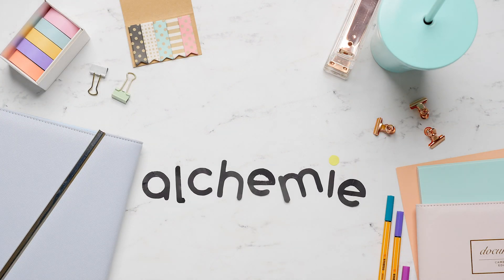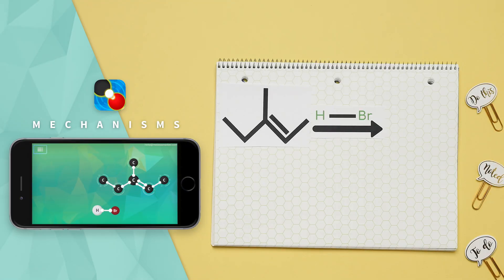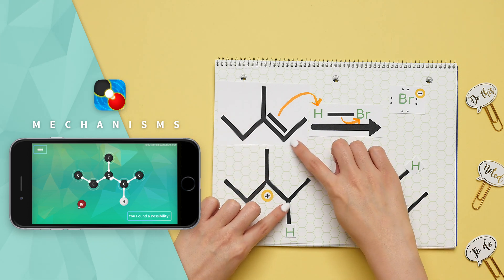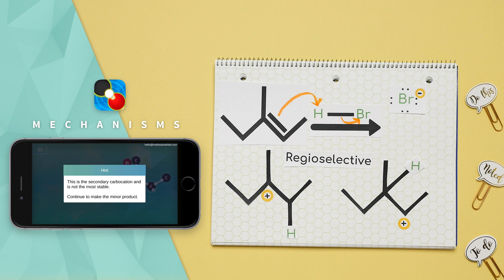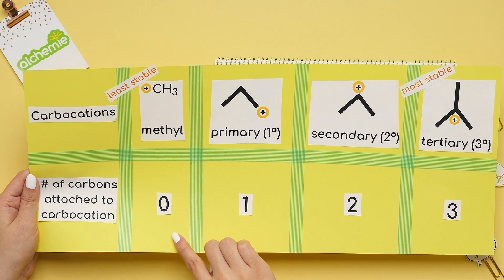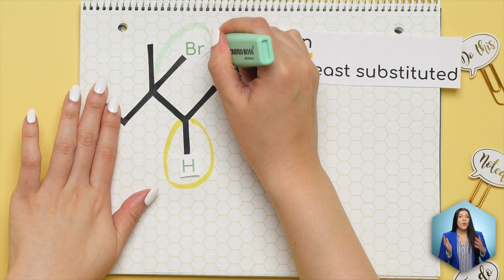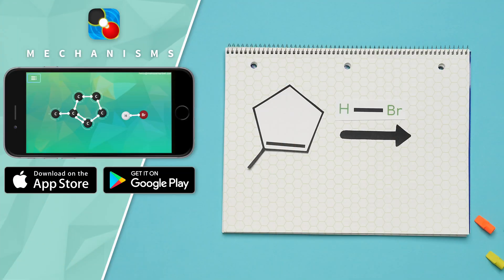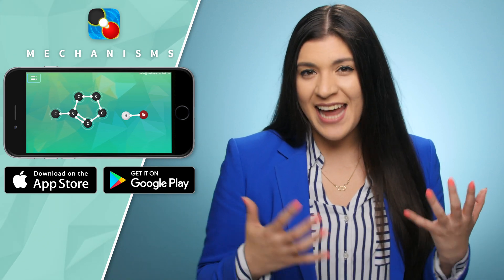Hydrohalogenation Examples Using Markovnikov’s Rule | Organic Chemistry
We'll go over what to do for a hydrohalogenation reaction when you have an asymmetrical alkene and how to properly use Markovnikov's rule. I'll point out other key concepts like what regioselective means and how to pick the most stable carbocation.